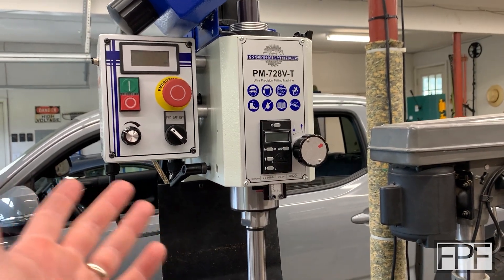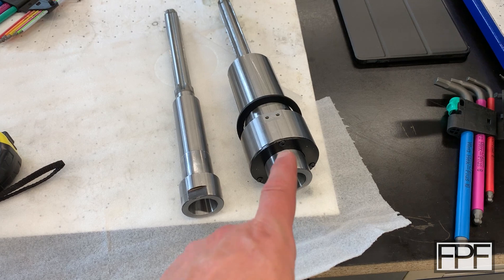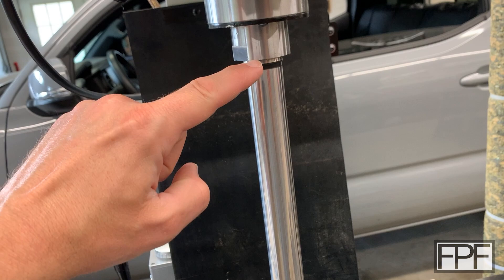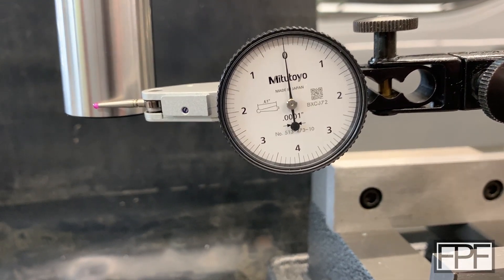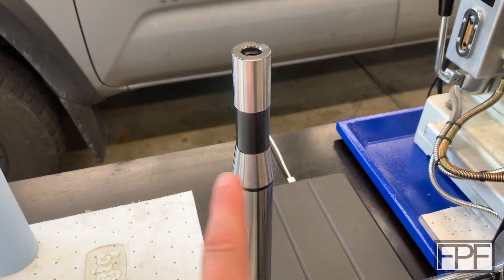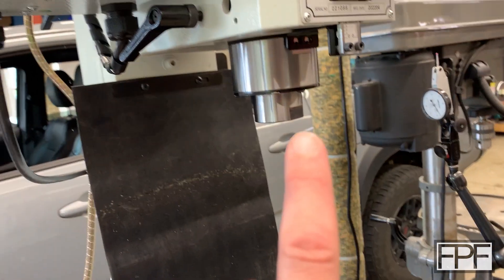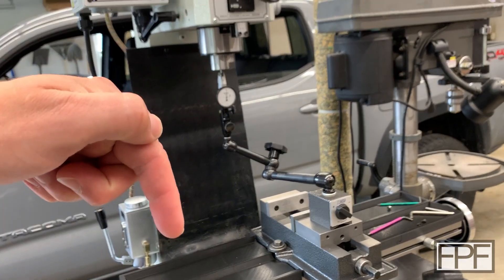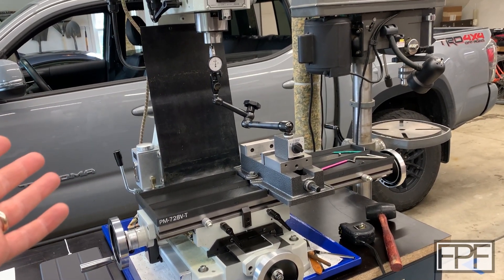notfriday Update to the PM-728VT Mill Spindle Runout Problems I was Having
collet
testbar
glacern
gmt
pmt
precision matthews
pm728
pm728vt
milling machine
benchtop
precision ground
calibration
pm
728
vt
R8-TESTBAR